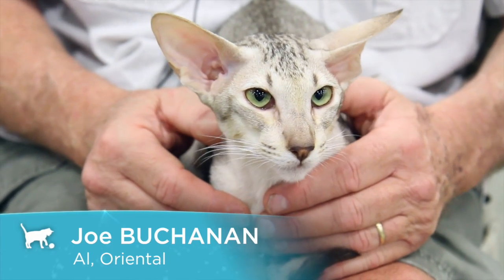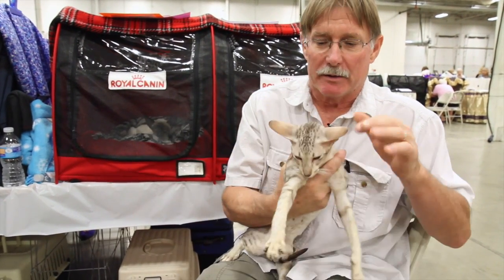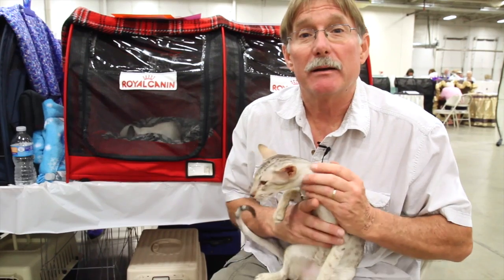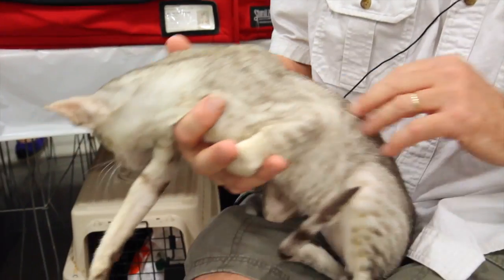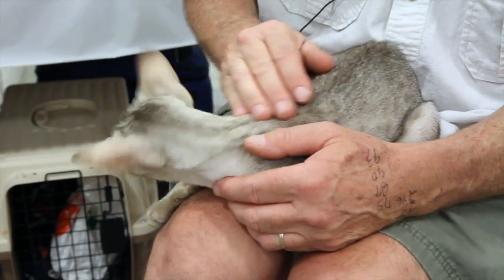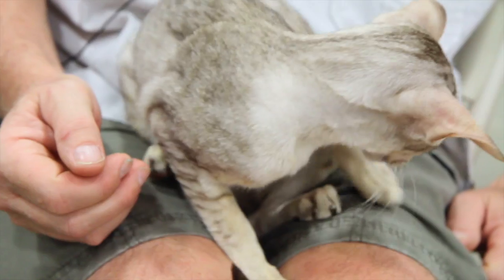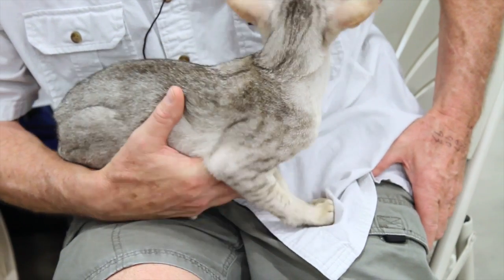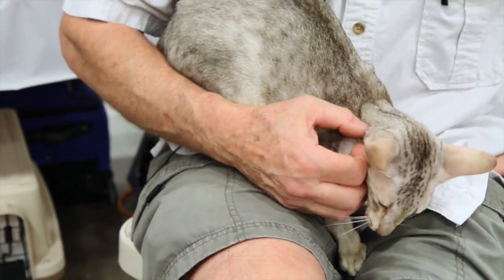Cat Breed Spotlight: Oriental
Have you ever met an Oriental cat? This breed is known and adored for its long, svelte form and people-oriented personality that's sometimes described as "dog-like." Learn more about the Oriental cat breed